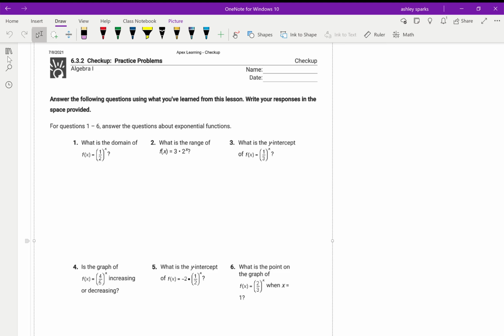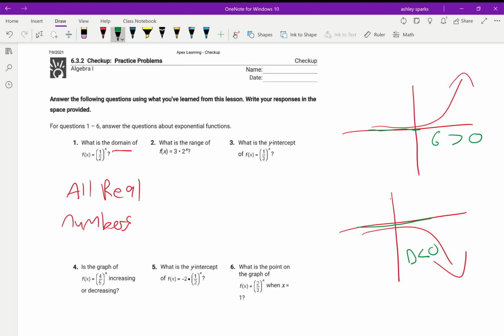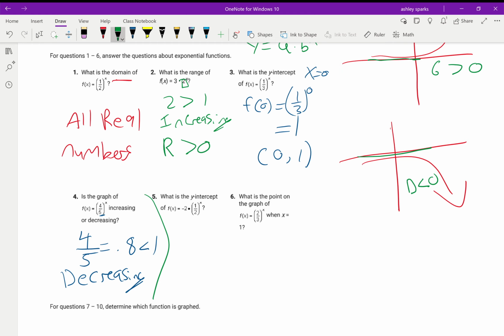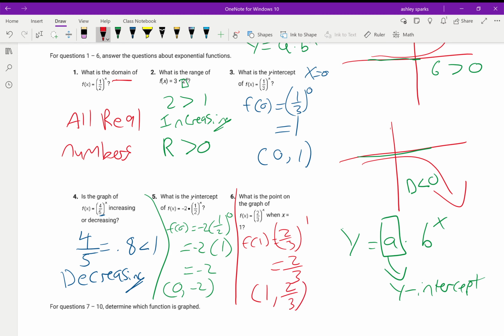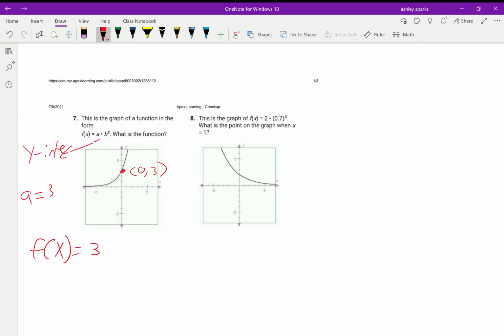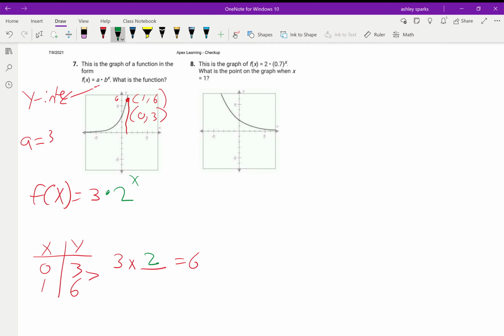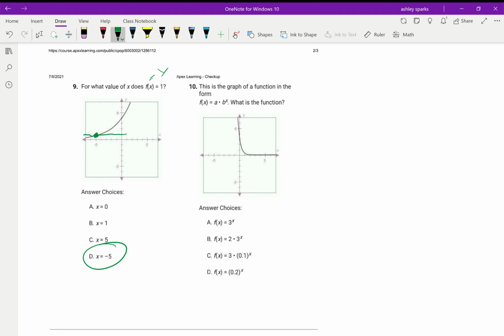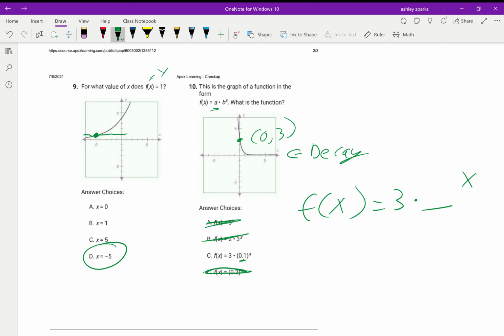ATS Check up 6 3 2